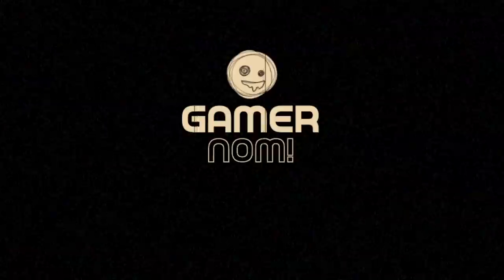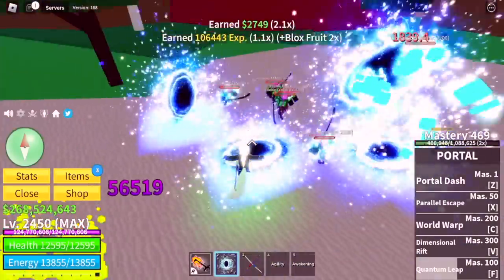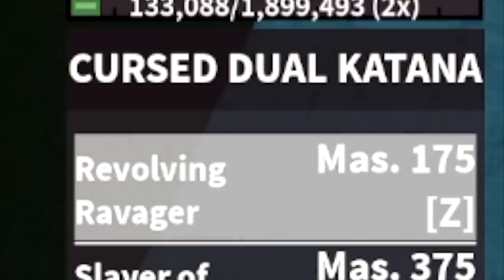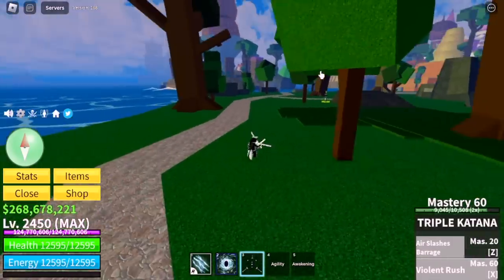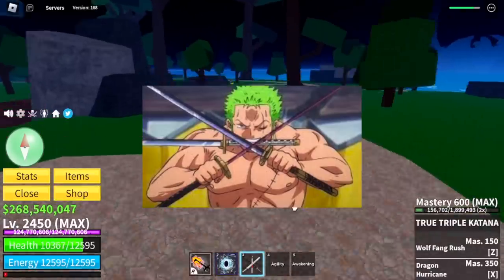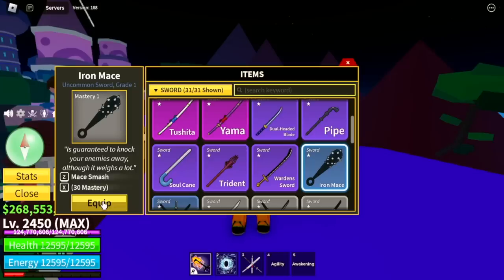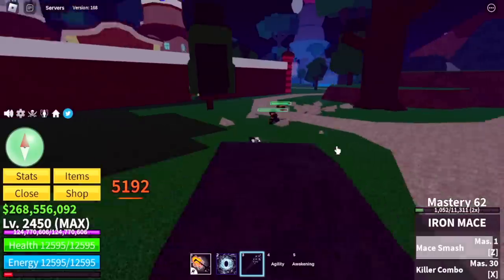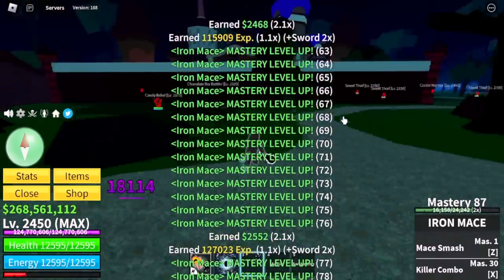Bloxfruits Update 19 is For Sword Main/Users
UPDATE 19 in BLoxfruits is REAL!